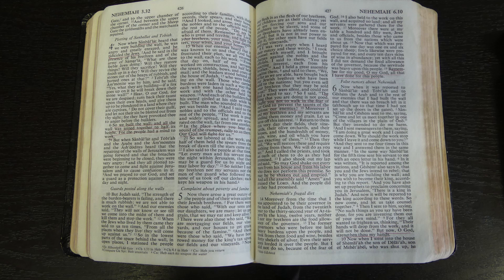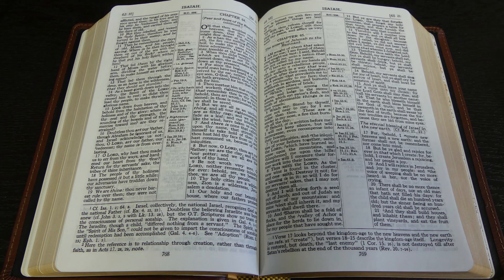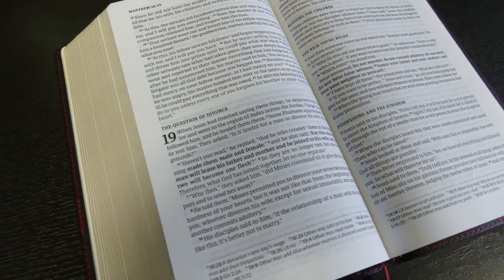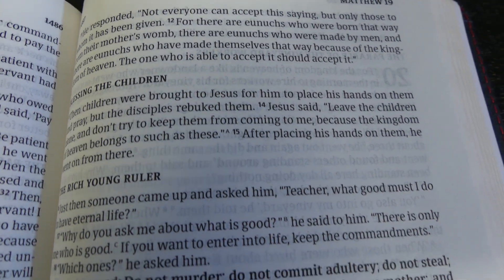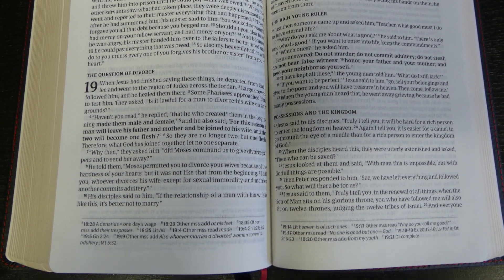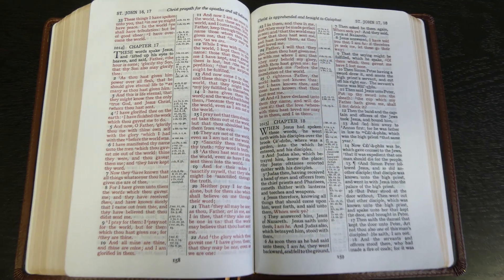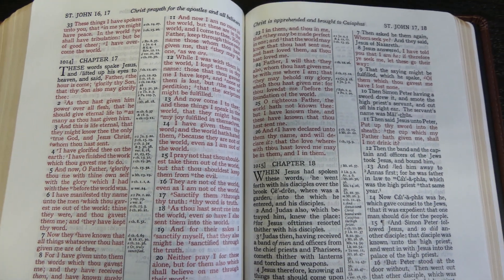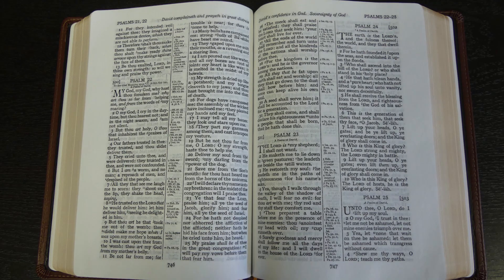Best Bible Reading Formats for Long Reading - Reading through the Bible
This video provides some suggestions for getting the right Bible for reading through long sections over a longer period of time. This is in follow up to my "Bible Reading Plans" video, which you can watch here: